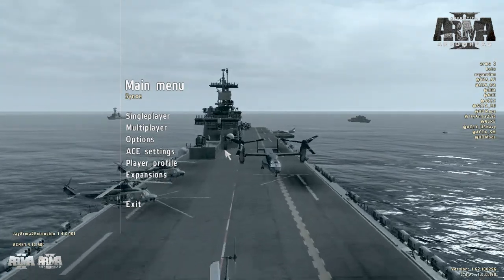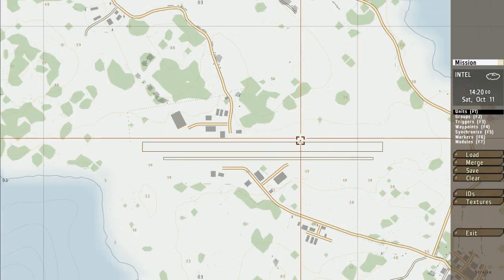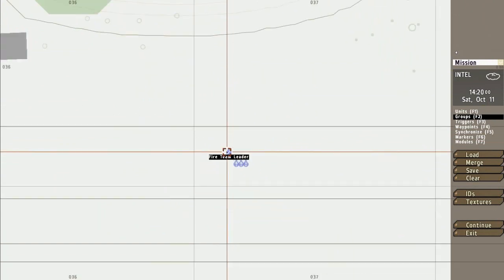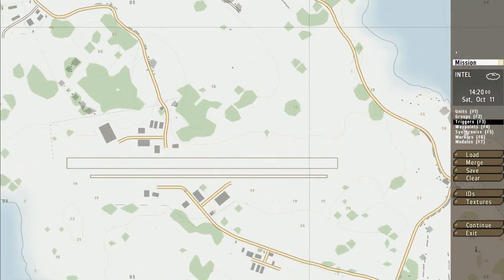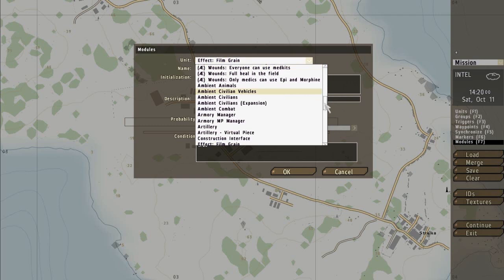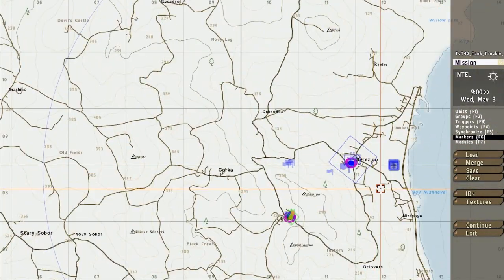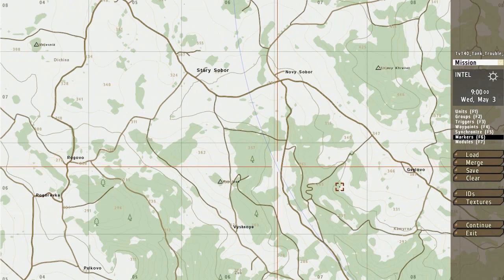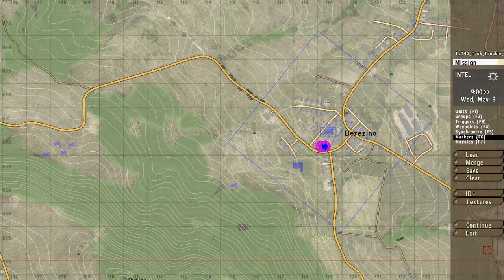Arma 2 Mission Editor Tutorial: 1 - The Interface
Discuss and go over the basic interface.